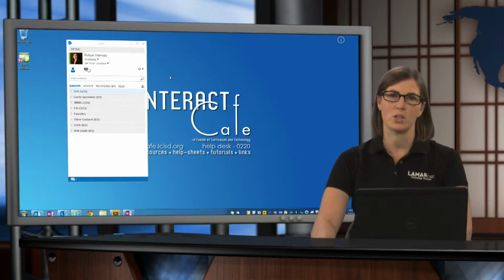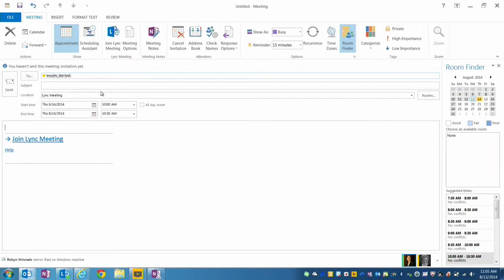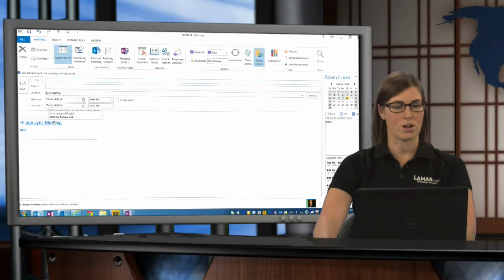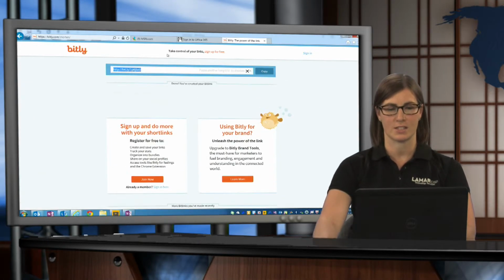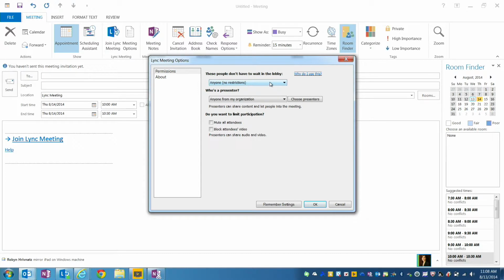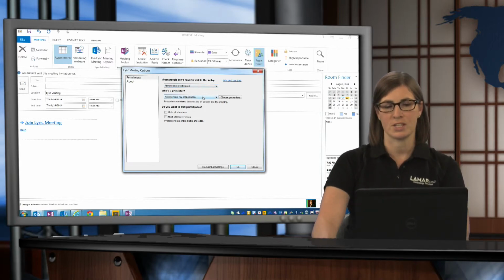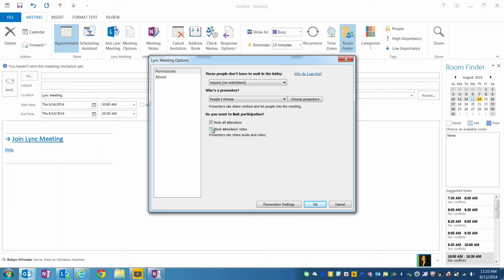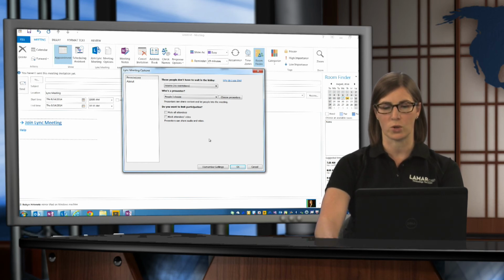Lync Meeting Room